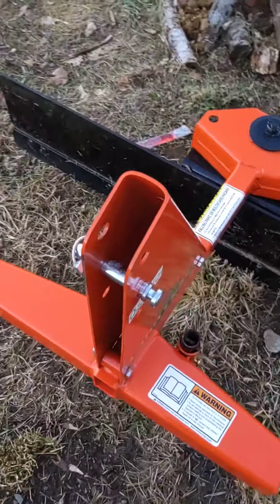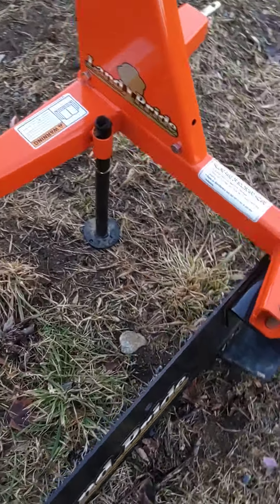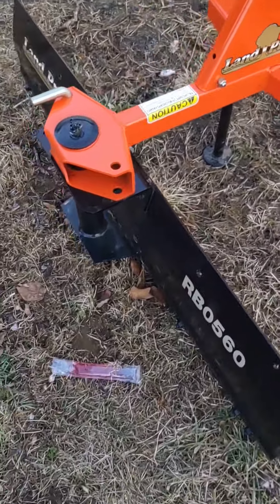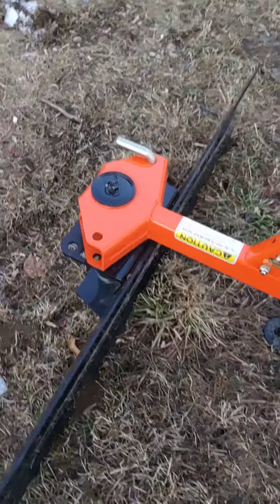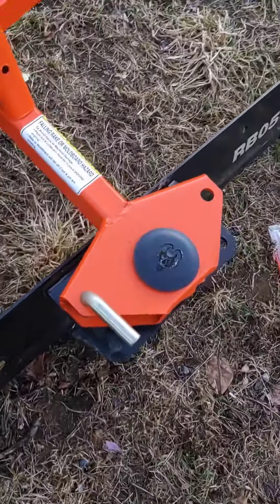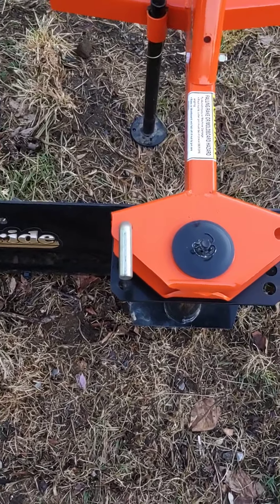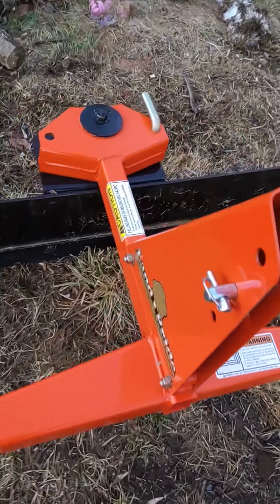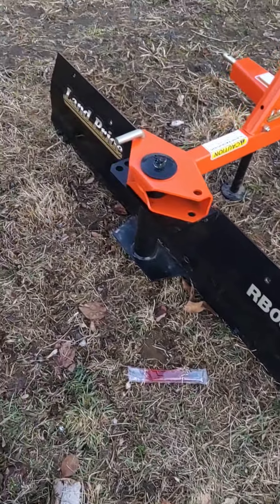Land Pride 60 " Rear Blade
Rb05060.. Kubota bx... Compact tractor.